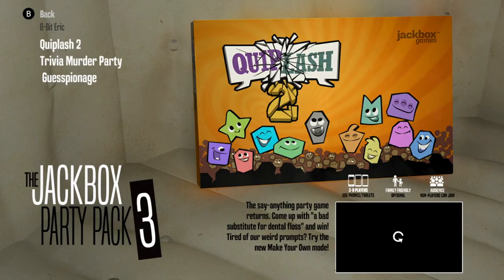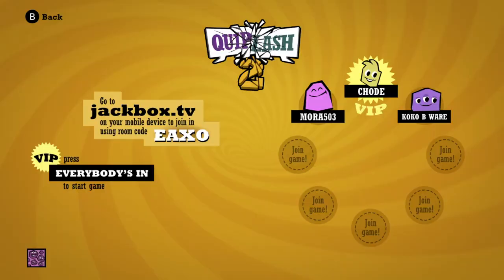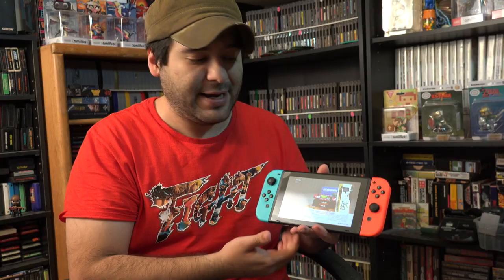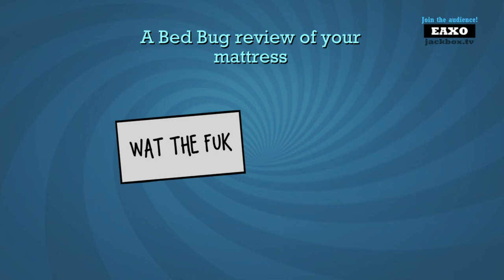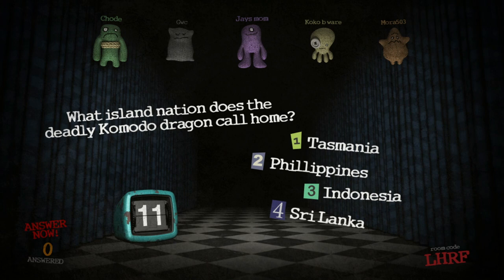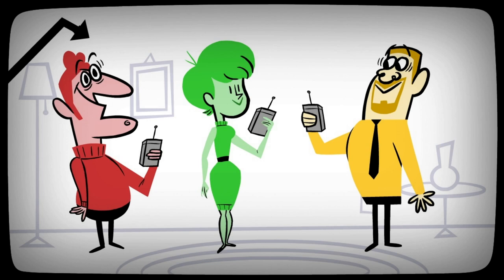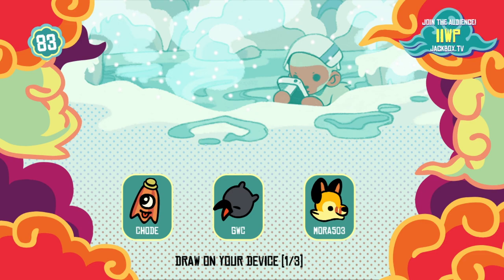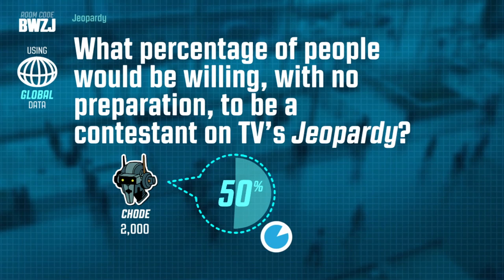Jackbox Party Pack 3 (Nintendo Switch) Review | 8-Bit Eric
8-Bit Eric ( 8BE ) This is a review of Jackbox Party Pack 3 for the Nintendo Switch by 8-Bit Eric. The Jackbox Party Pack is a collection of games that up to 8 people can play.

The accessibility lies also in the controls, which are all utilized via a website you can reach on your phone tablet, laptop, etc. Each player needs their own touchscreen for not only privacy, but also to write answers and to draw pictures..

Anyone can drop in and start playing almost instantly via a room code; There are five games, Quiplash 2, Trivia Murder Party, Guesspionage, Tee K.O., and Fakin' It.

Most games require at least 2-3 players and can support up to 8 players. Once a game has started, anyone (up to 10,000 people) can join in and participate as a combined audience and help influence the game in different ways.
Jackbox also requires Wi-Fi in order to play with your friends who are in the same room as you. Which means no Quiplash while on the road, or in any environment which isn't accessible to the internet The Switch’s portability makes it a great pick for parties,

Quiplash The game begins by providing each player with a “ Fill in the Blank ” field. The idea behind this is to come up with a word or phrase that your opponents like. The game will then cycle through the jokes and the players will have to vote on the one they find funniest. If your answer gets the nod from all players you’ll get the ‘Quiplash’ and a bonus score.

Trivia Murder Party It’s a devious quiz that has you answering questions so you don’t get murdered. If you get a question right, you’re safe. If you get one wrong, you go into a challenge mini-game with everyone else who got it wrong. If you answer the question incorrectly in this mini-game, you’ll receive a penalty going into further rounds, like not being able to pick one of the answers. If you get killed, you can still compete as a ghost and have a chance of coming back into the game.

Guesspinonage - The game has everyone take turns at guessing the percentage from a survey question.

Fakin’ It sees everyone get a task on their device, except for one person – the Faker. That person must then quickly try and work out what everyone else got as their task. This game is best played with people you know well and all in the same room.

Tee K.O.: Players draw on their screens – not necessarily to the best of their ability – to create T-Shirt designs and slogans. Said slogans and shirts will get randomly re-arranged for the players to mix and match for the best (read: funniest) results possible.

Overall The Jackbox Party Pack 3 is a nice little collection of party games to enjoy as long as you have a solid internet connection and 2+ friends with their own web browser of choice.